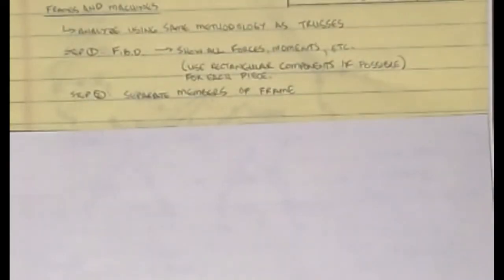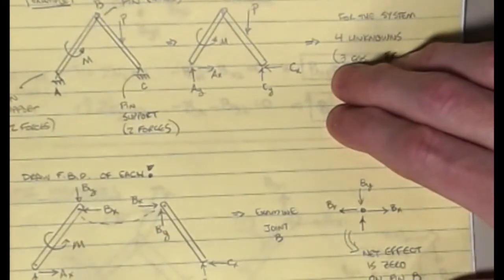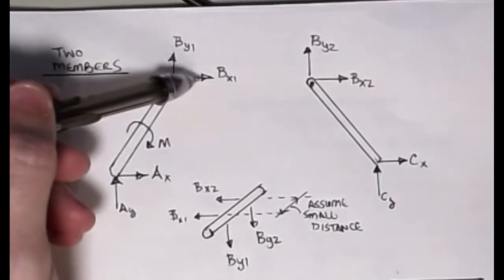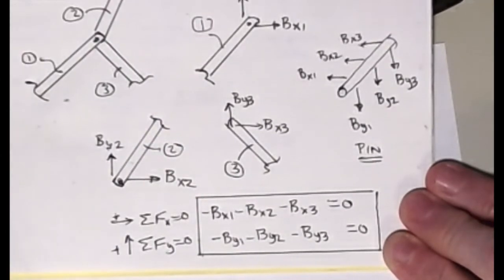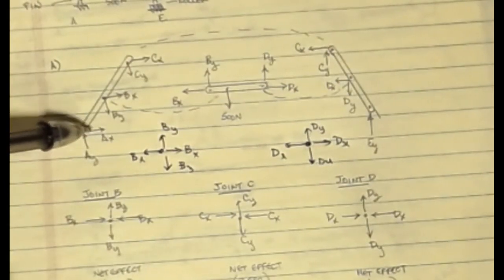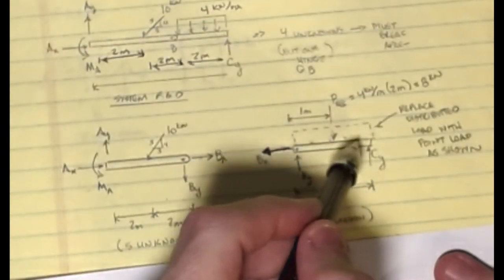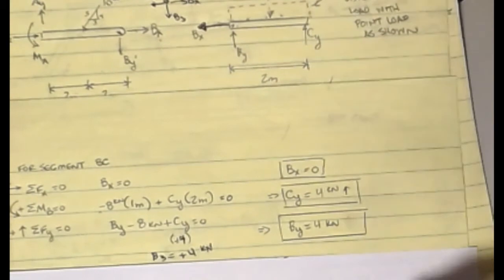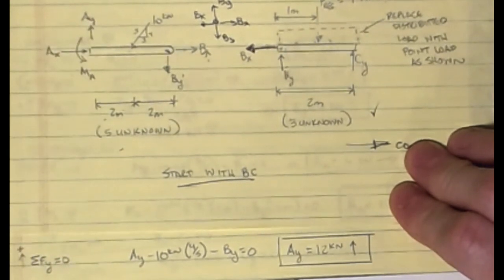026 ENGR212 Statics: Frames and Machines Part 1 - Introduction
The first in  a series of videos covering the analysis of frames and machines.  Discussion of "pin" equilibrium is presented.